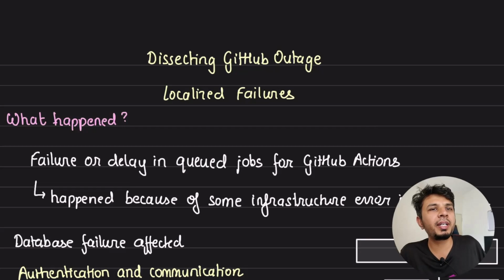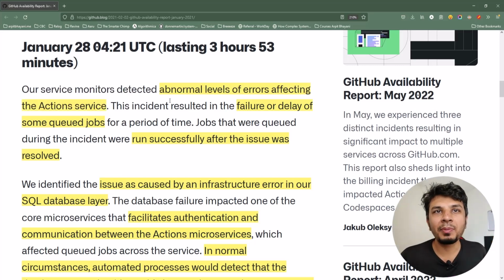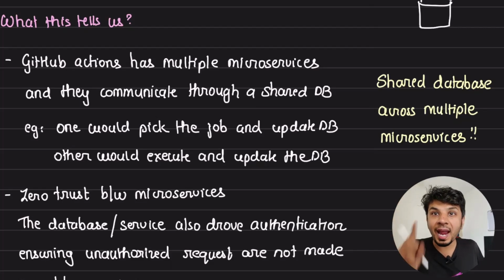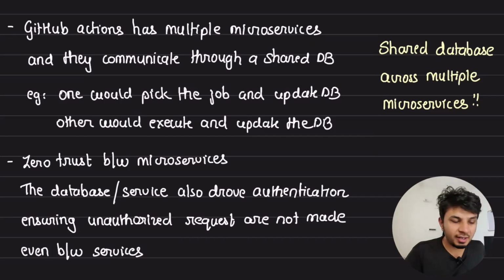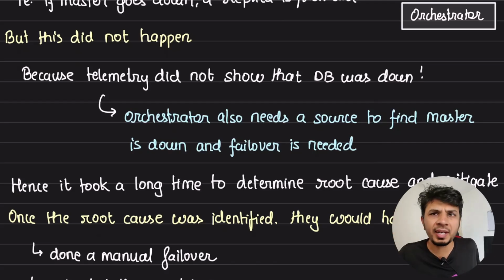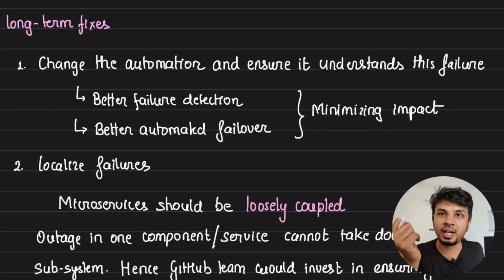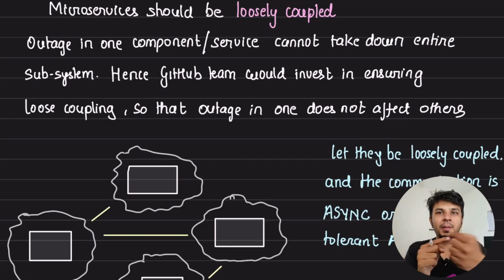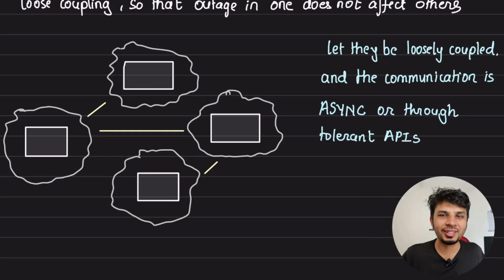Dissecting GitHub Outage - Why should we localize failures?